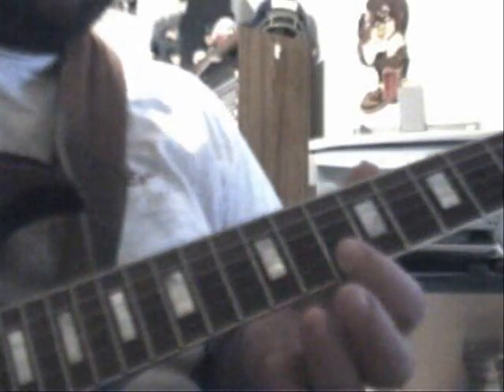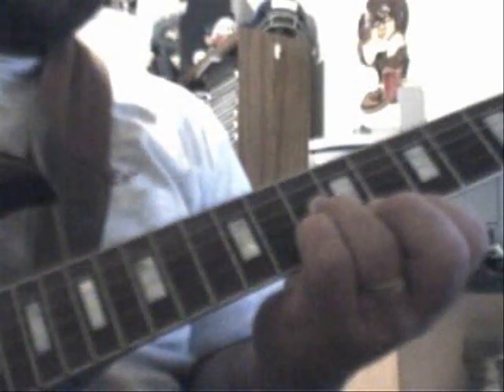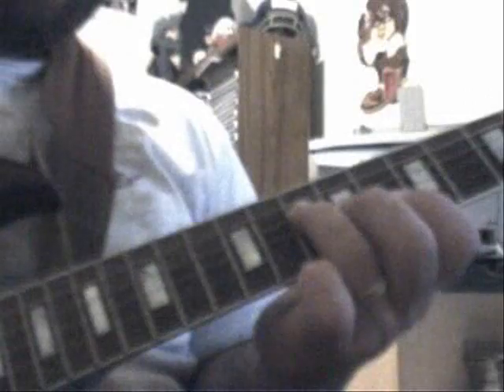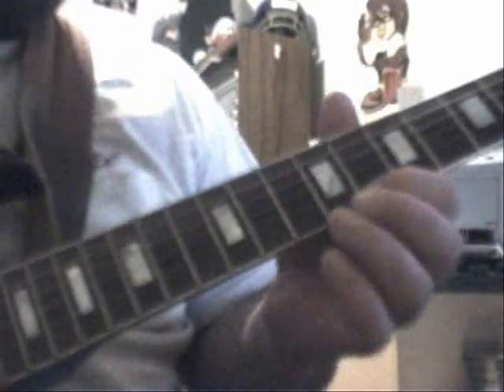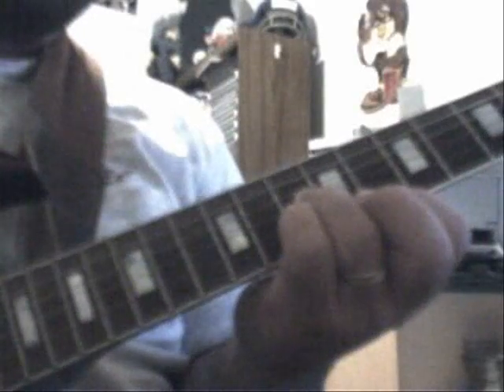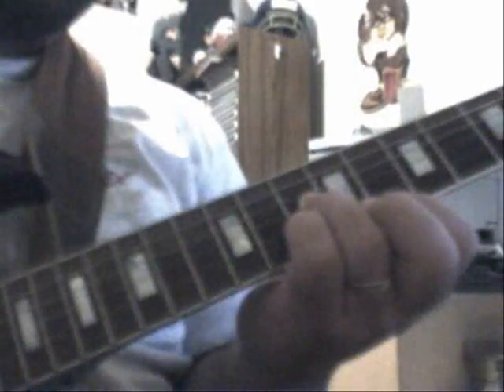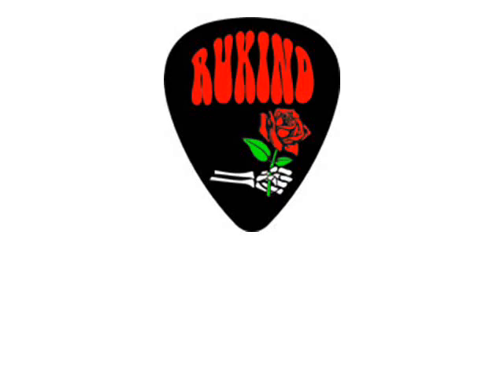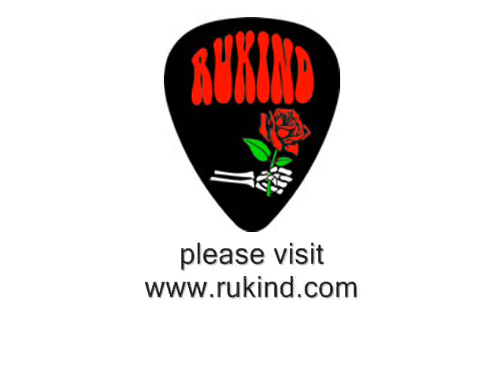Terrapin Station - Intro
Intro for Terrapin Station. The tab associated with this can be found at rukind.org